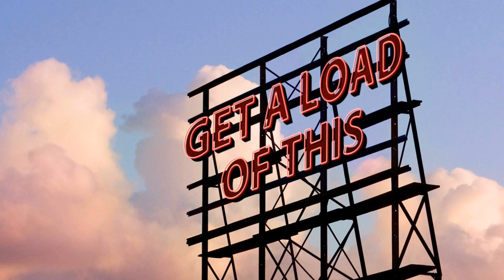Get A Load Of This - Ep041 - When people say stuff like they know what they're talking about and...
In this episode, we discuss when people say stuff like they know what they're talking about and they don't, Is it a fender or a quarterpanel, A trunk or a deck lid,&nbsp;What the hell is a package tray, A hard drive or a CPU, Remember when they had midget tossing, Joe describes an incident in the Cubs locker room.